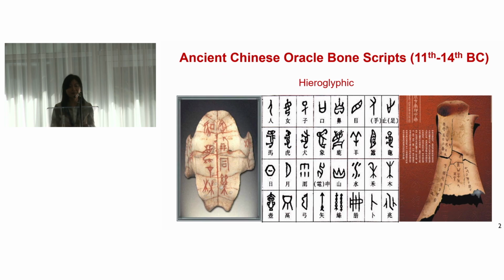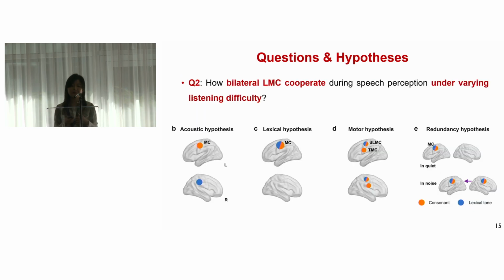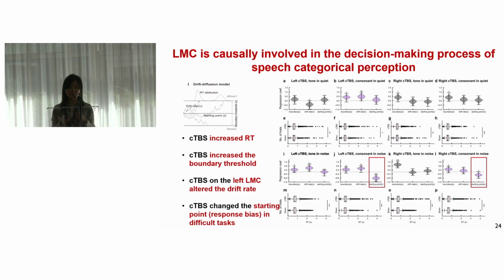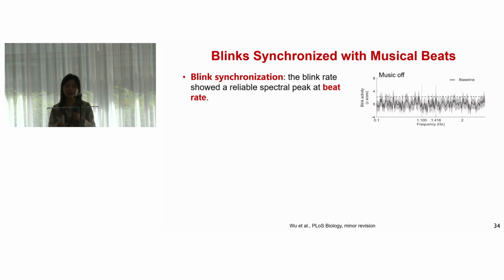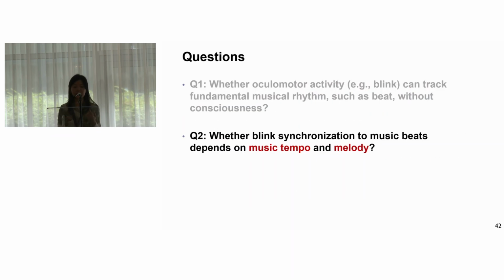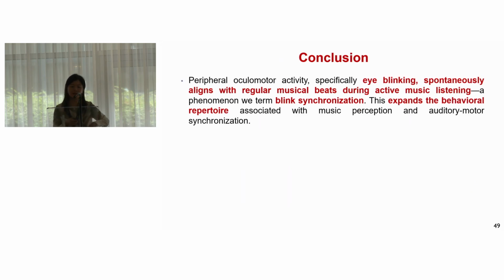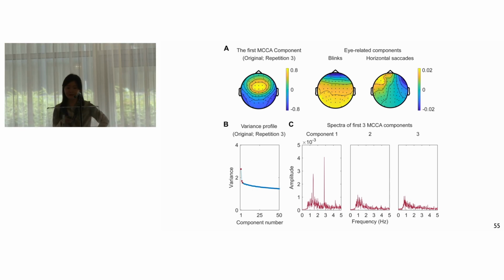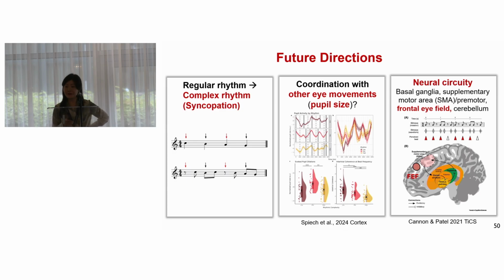ICAC2025 Yi Du